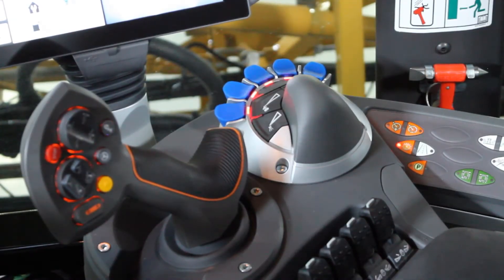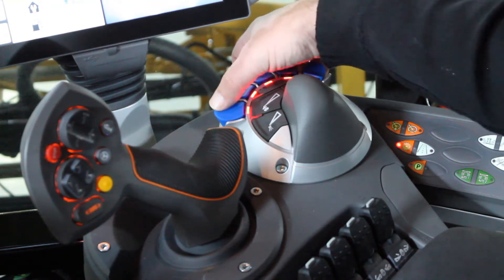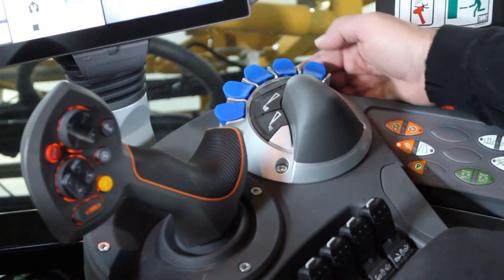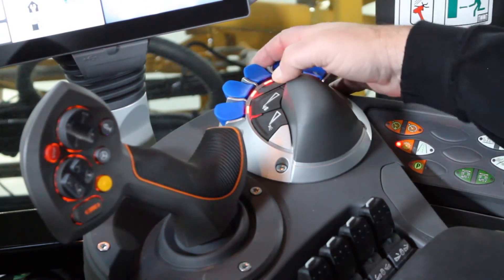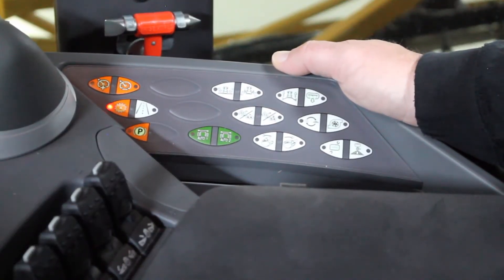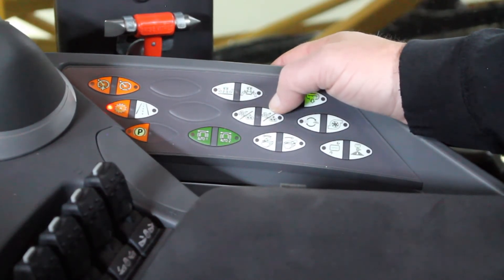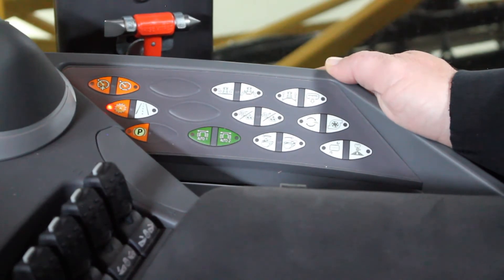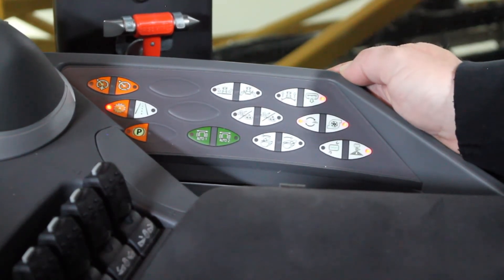Liquid System Operations: RoGator Liquid System Cab Operation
This is ann overview of the LiquidLogic controls used on the joystick buttons on the armrest of the RoGator C Series applicator, including: pump, sump, recirculation, system maintenance, full boom recovery, one touch fold, section switches, fence row nozzles and foam marker.